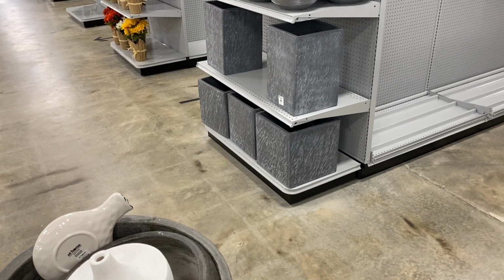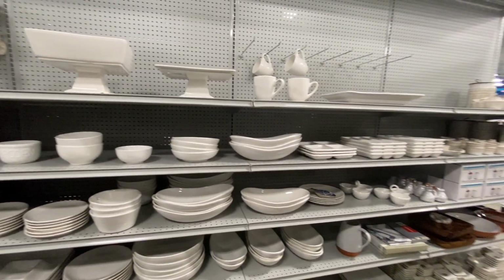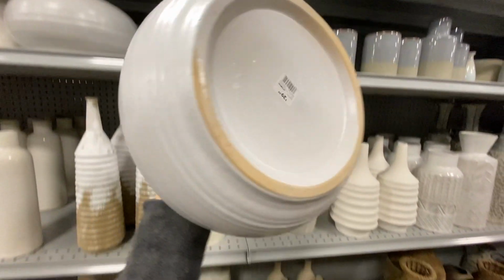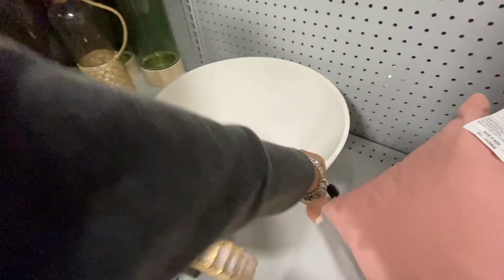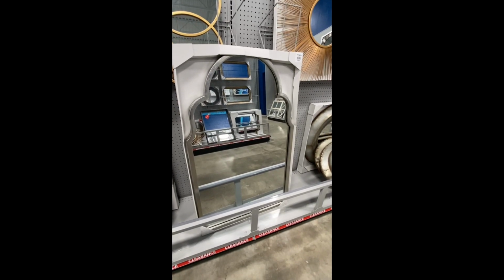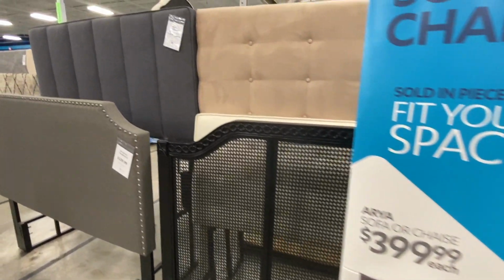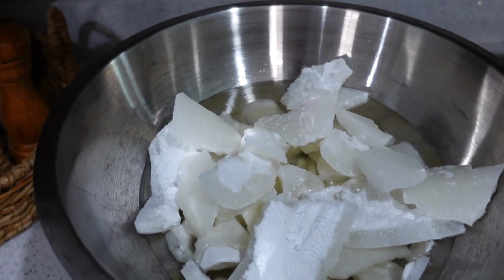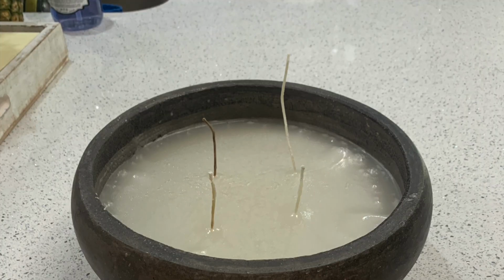AT HOME SHOP WITH ME | RESTORATION HARDWARE HOME DECOR HAUL | DIY CEMENT CANDLE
This video is a shop with me at my local At Home store. There are some great finds and a ton of Restoration hardware dupes. I also took one of the items and DIY it into a Restoration Hardware candle dupe.

Products mentioned ⬇️⬇️⬇️

Cement bowl- At Home
Outdoor patio pillows- At Home